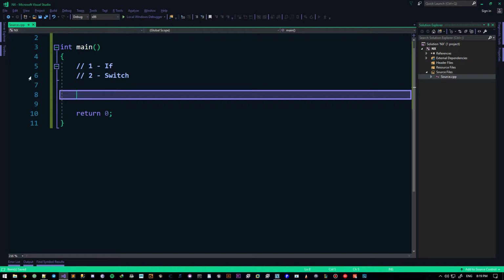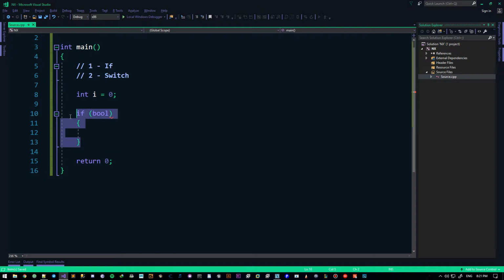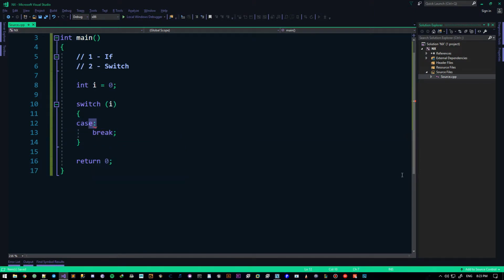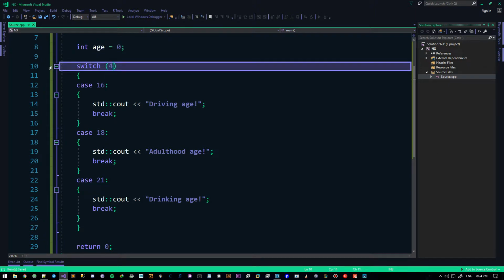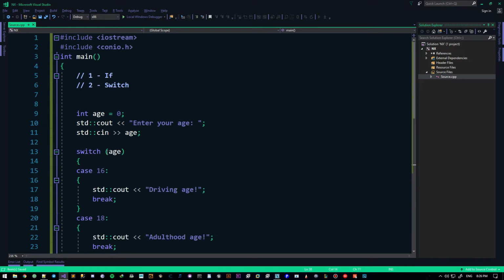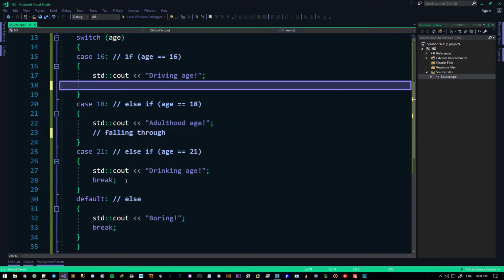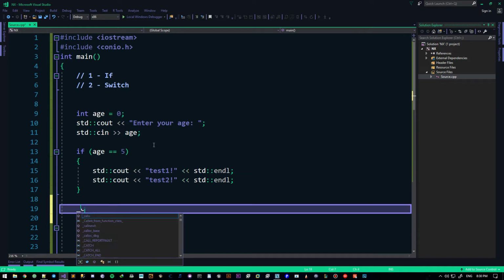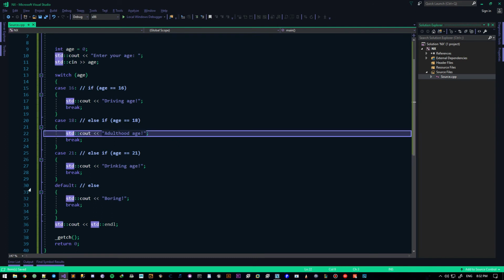09 - [Switch Statement] Beginner C++ Programming Tutorial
Beginner C++ Programming Tutorial 09: Conditional Statements: Switch